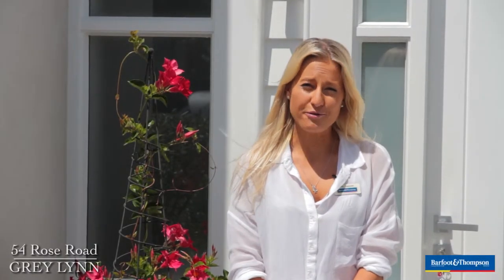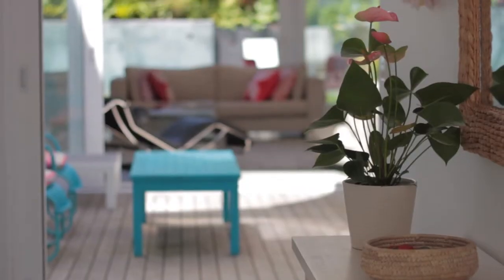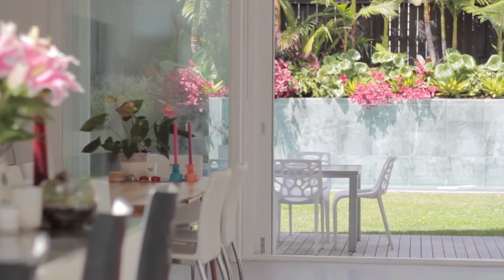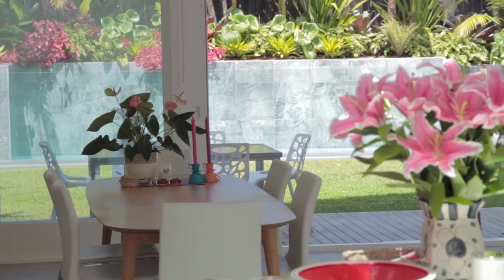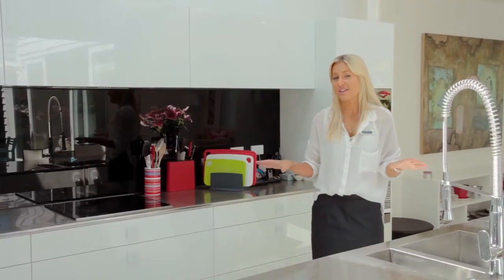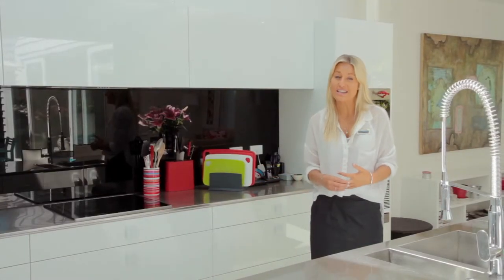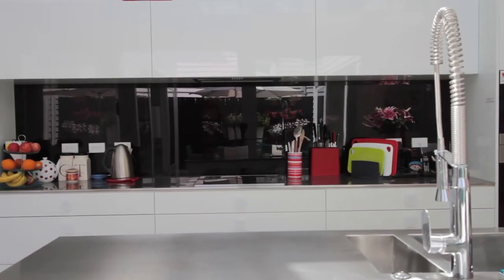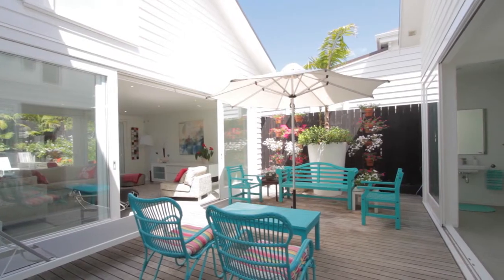SOLD - 54 Rose Road, Grey Lynn - Becs Peacocke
VENDOR WANTS SOLD!

Please click on following link for more photos and interactive floorplan

Private and completely unassuming from the road - A surprise awaits you! Built by ...

Property Marketed by: Becs Peacocke, Ponsonby